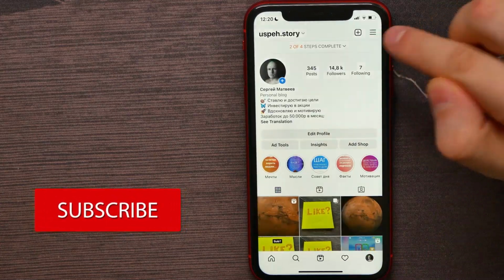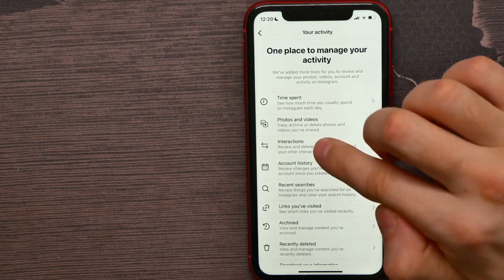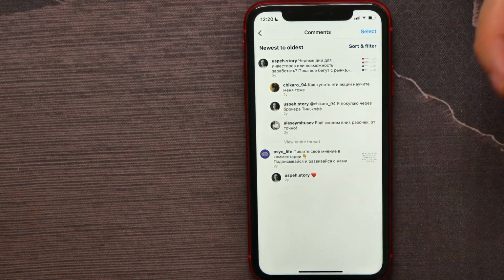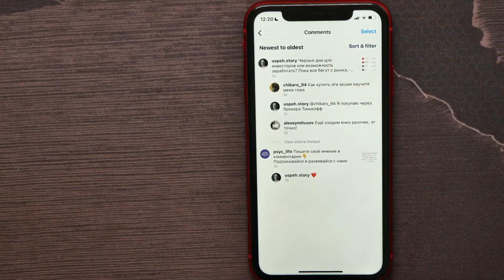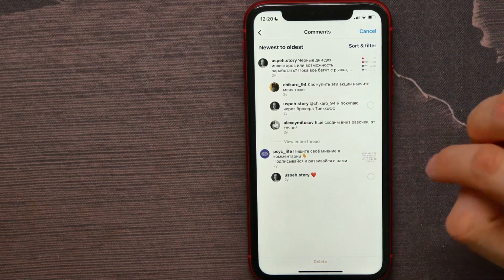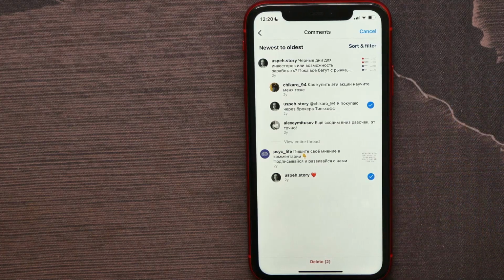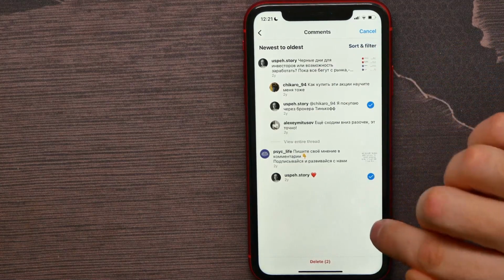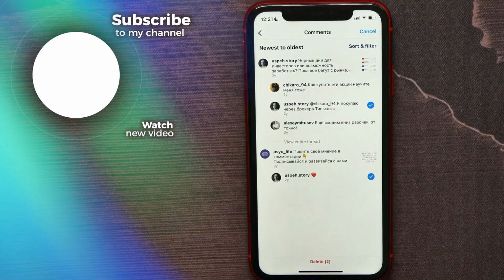How To Delete All Comments At Once On Instagram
In this video i show simple way How To Delete All Comments At Once On Instagram